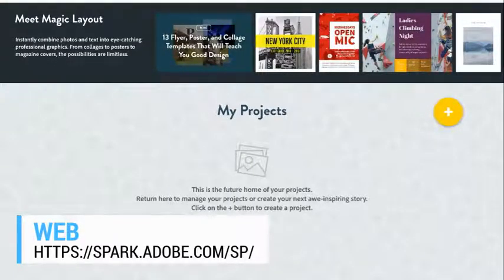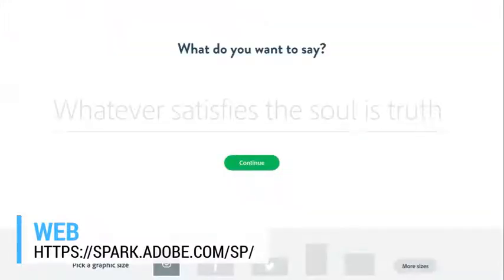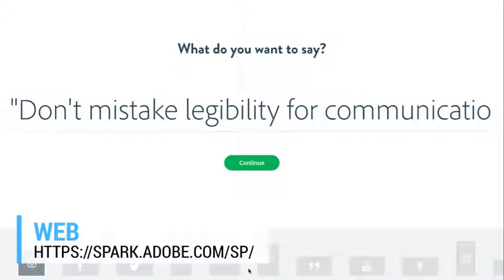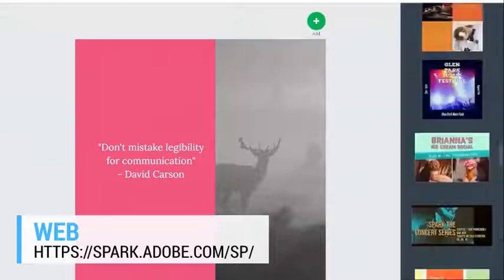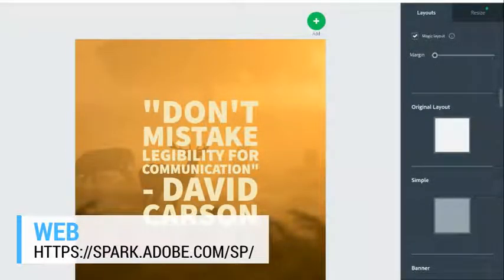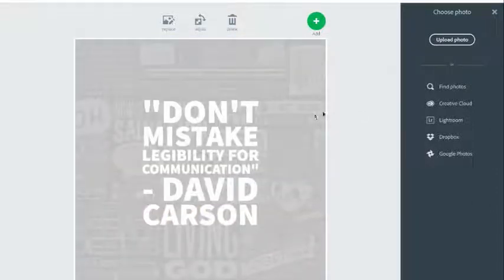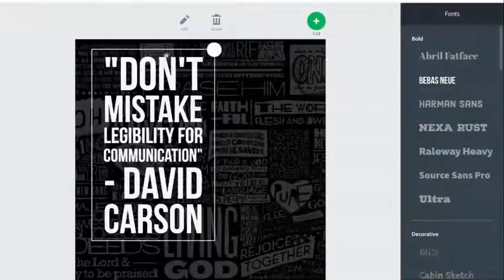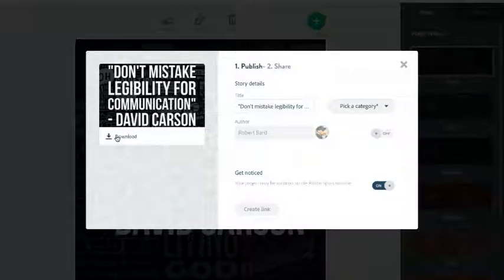Adobe Spark Tutorial with Agency of One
I run through a quick tutorial of Adobe's Spark platform, showing you how easy it is to create graphics for any social media platform in seconds.